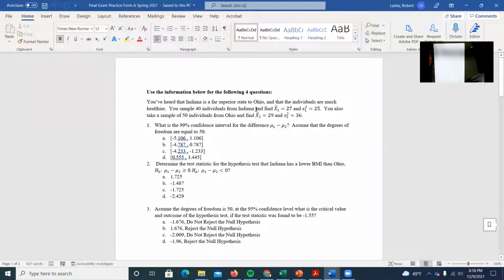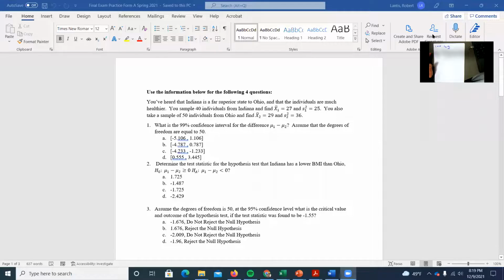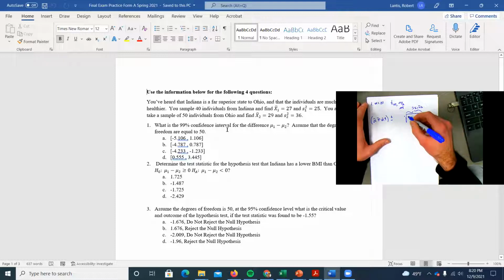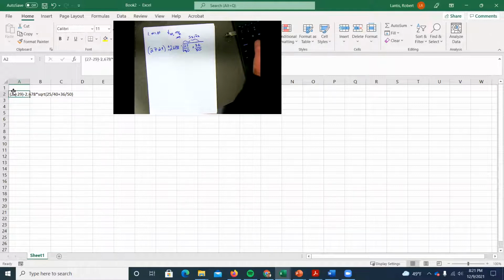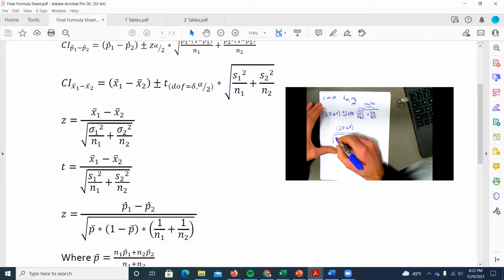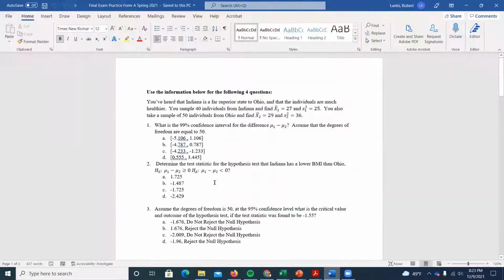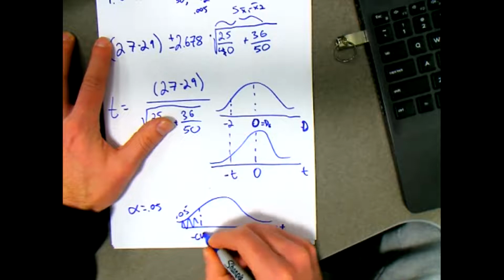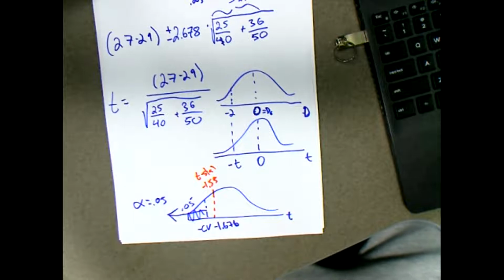Final Exam Practice A Q1-3